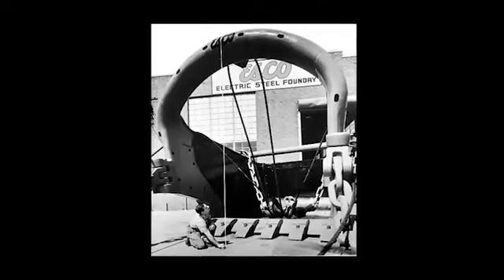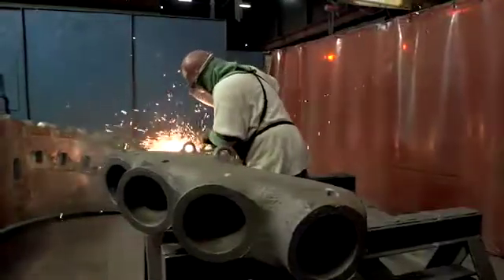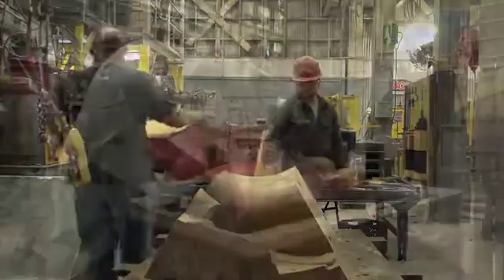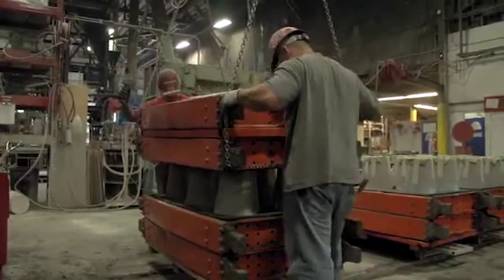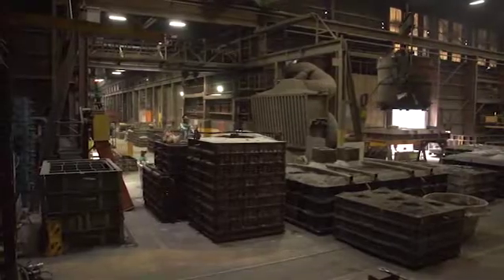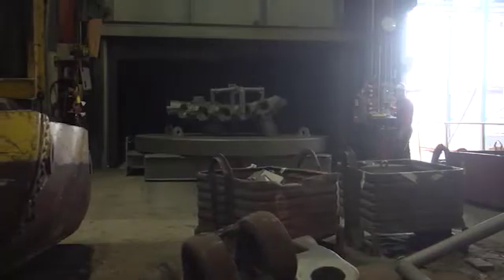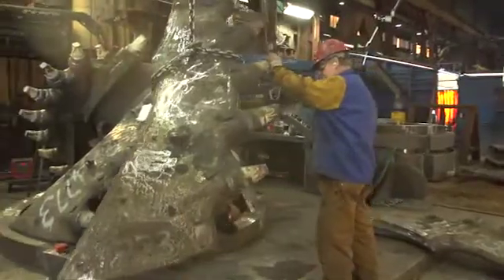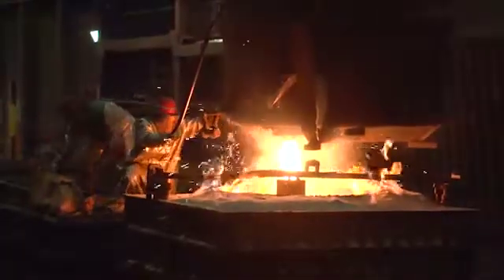ESCO Corporation Plant Tour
In this brief tour, you’ll see the production process for an ESCO® dredge cutterhead, a vital tool used in such places as the Panama Canal.